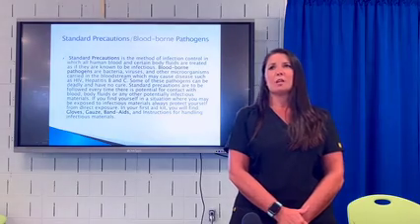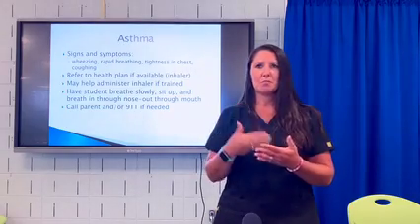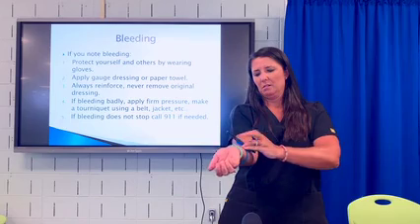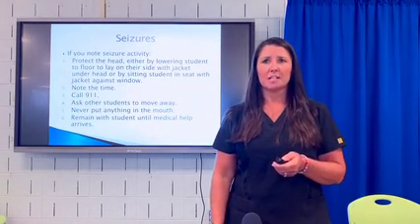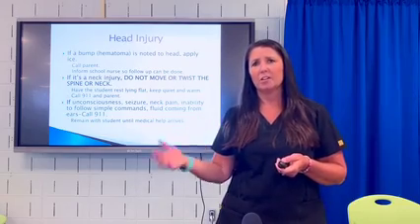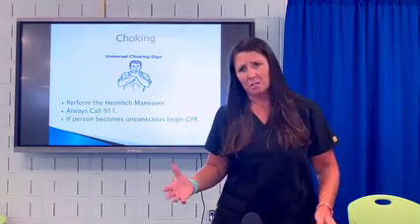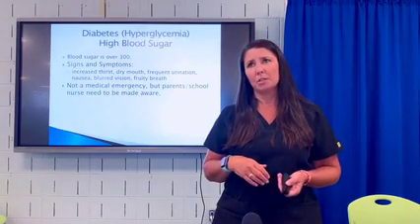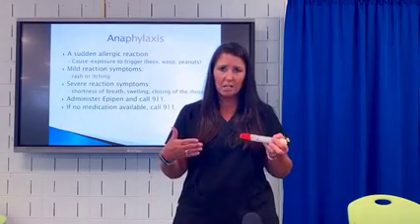School Nurse Orientation